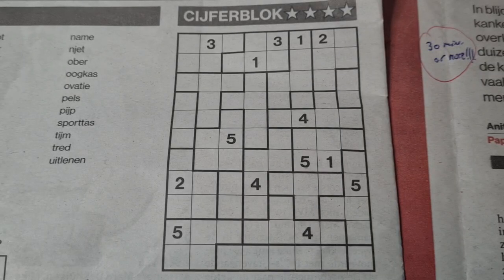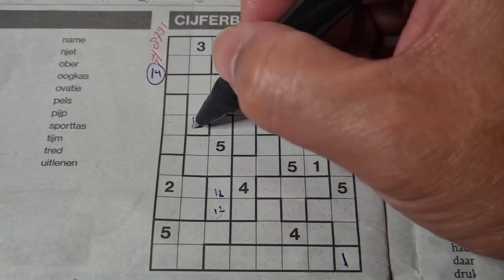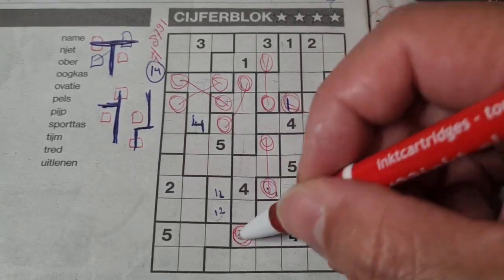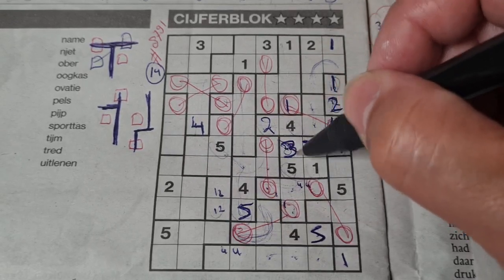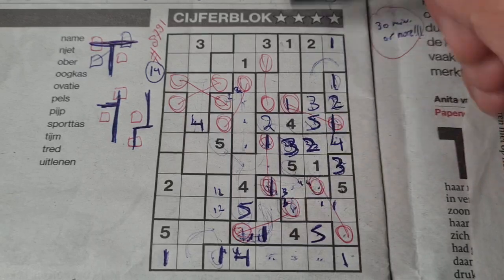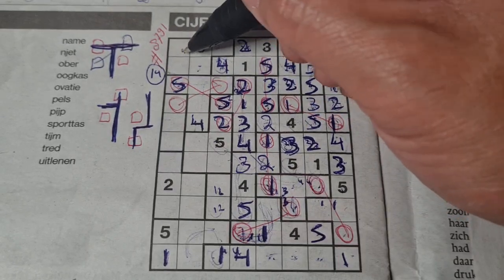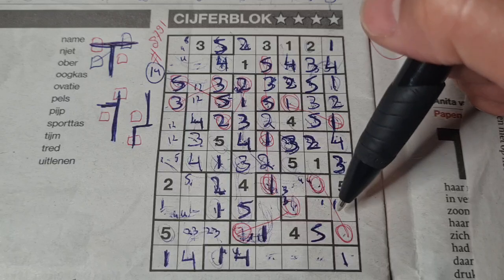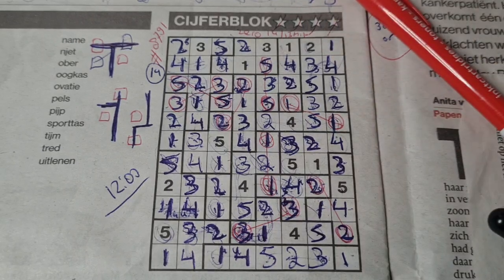Tuesday. Bonus Extra edition. (#8791) Tectonic01 Sudoku puzzle. 06-25-2024 Extra part 4 of 4